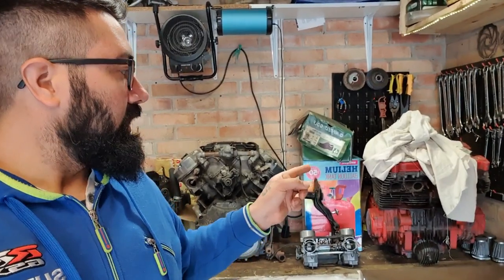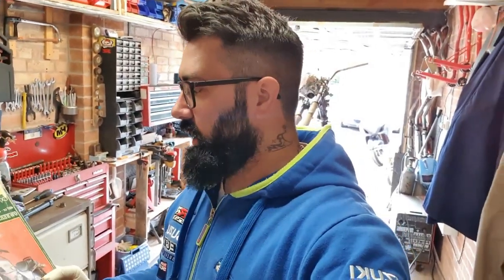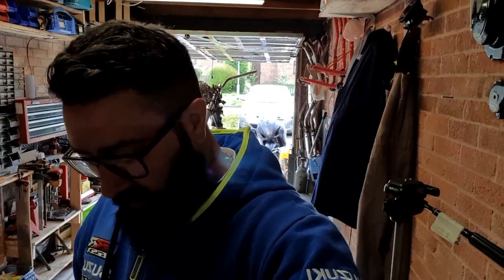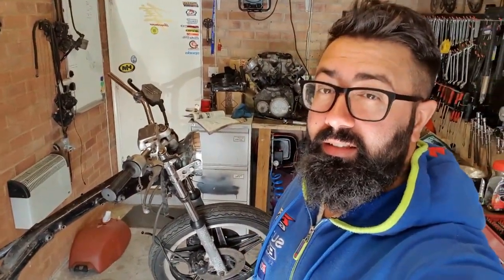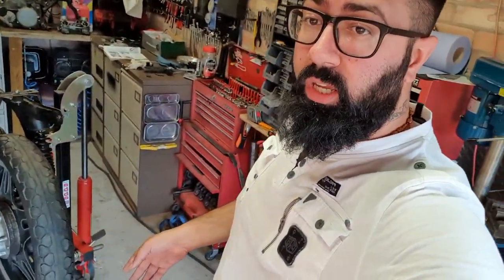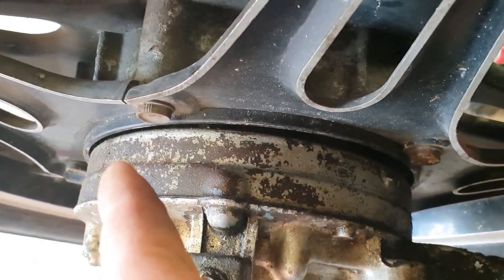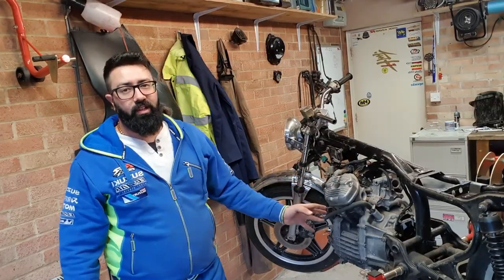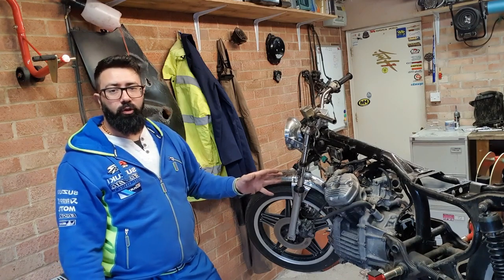CX500 cafe racer build EP2 - First assembly - RGMgarage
these week was time to show some love to the Cafe Racer project and put it all together in order to access whats needed to carry on the build, place orders for missing or broken parts and to give me more space in these tiny garage so I can work on other things in the meantime.

I hope these information is helpful to you and that you enjoy my videos!

As a new creator it is not easy to afford all the expenses to bring you new videos on weekly basis, you can help by becoming a Patron, just follow the instructions in the link above.